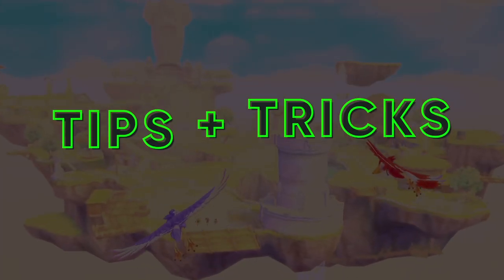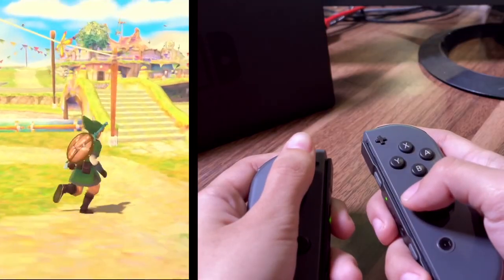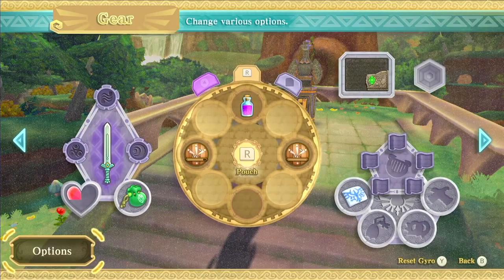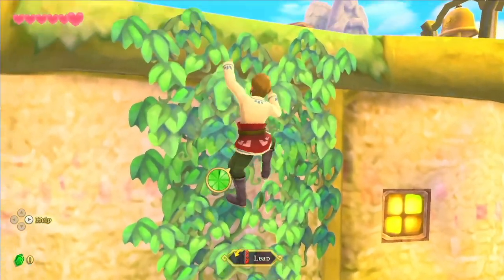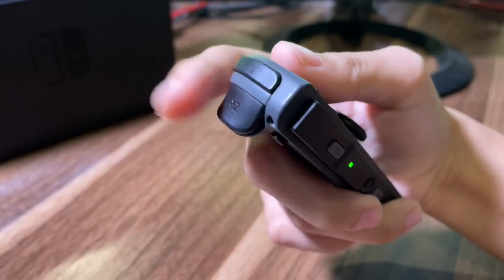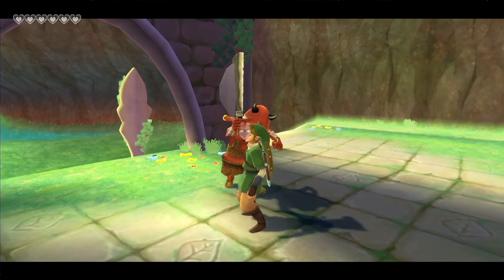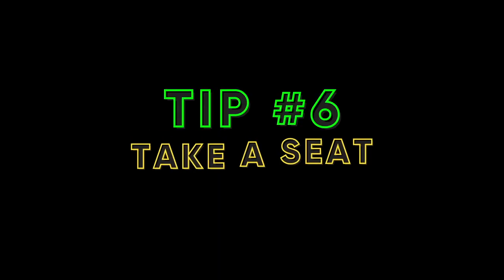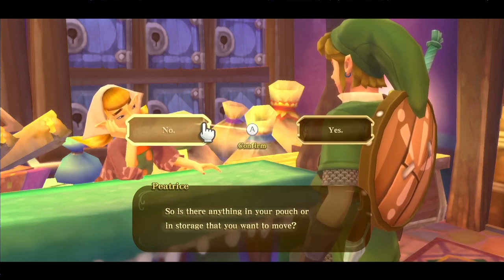7 Tips for Beginners - The Legend of Zelda Skyward Sword HD - How to Play | whatoplay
Thinking about picking up Skyward Sword HD?  Here's Raine's quick beginner tips.
Comment what game you'd like us to do next!

Written, Produced, and Edited by Raine Colubio

Time Codes:
0:00 Intro
0:15 Motion Control VS Button Control
1:19 Climbing
1:51 Motion Control Flying
2:33 Stamina
3:02 Mastering Your Sword
3:34 Sitting for Hearts
3:47 Talk to NPCs